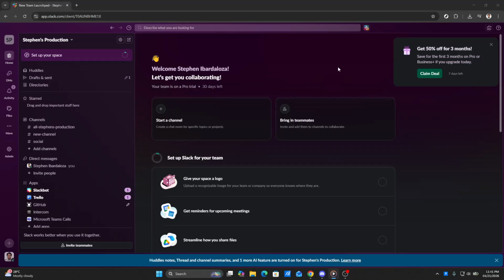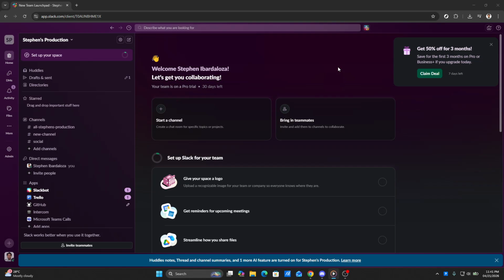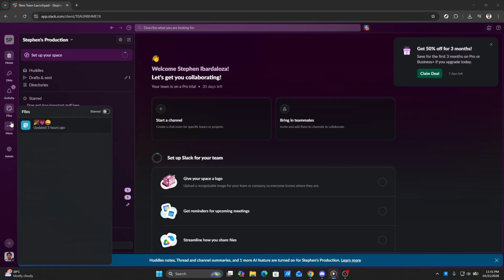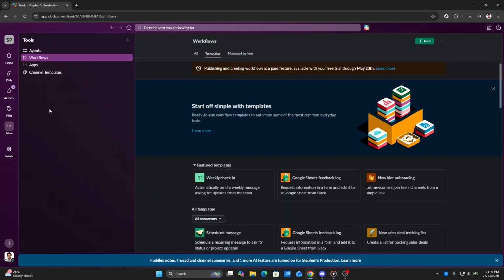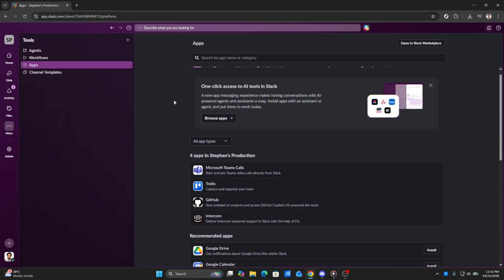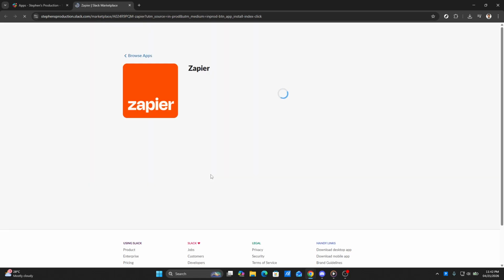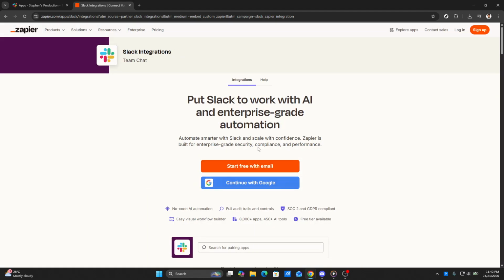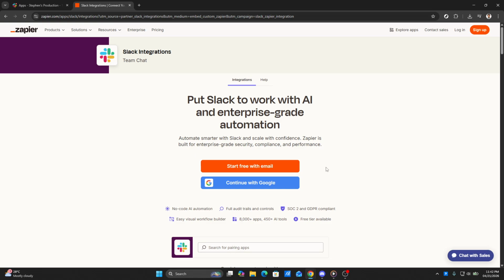How to Integrate Slack With Zapier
In this video, I’ll show you how to integrate Slack with Zapier.

The method is very simple and clearly described in the video. By following all the steps, you’ll easily learn how to connect Slack with Zapier and set up an automated workflow.